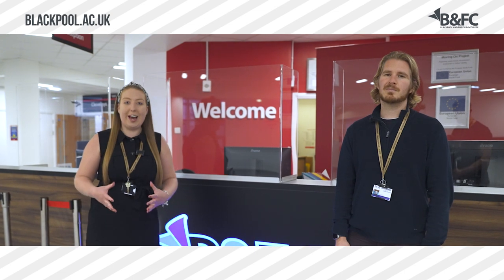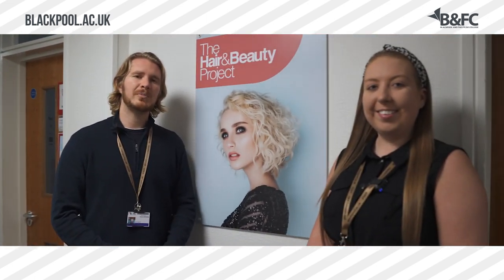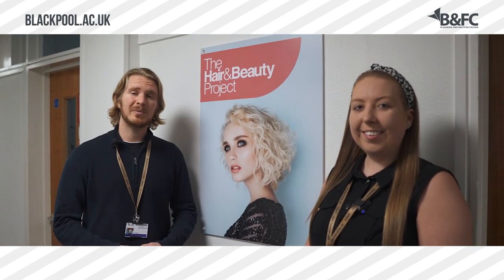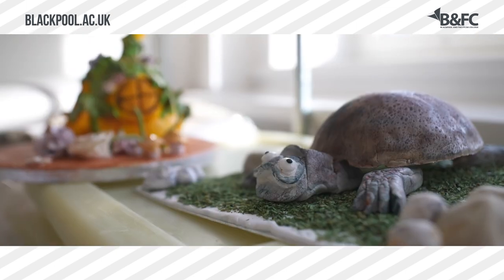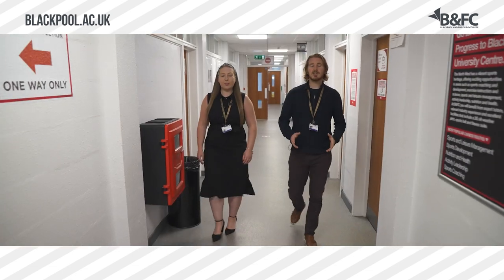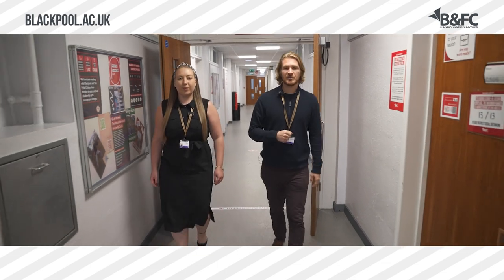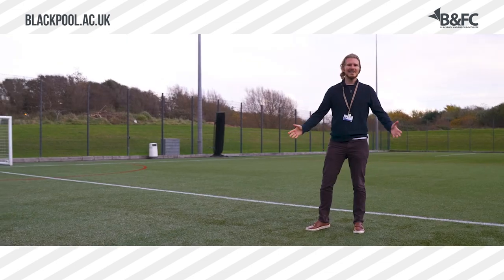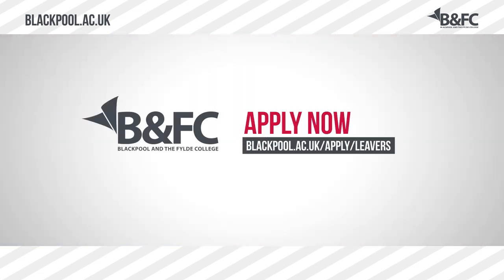Take a tour of Bispham Campus with Sam and Katie | Blackpool and the Fylde College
Find out what's in store for students at B&FC' on Ashfield Road. There's so much to explore - and so many great experiences awaiting those starting with us in September!